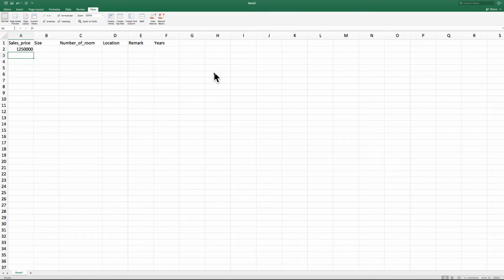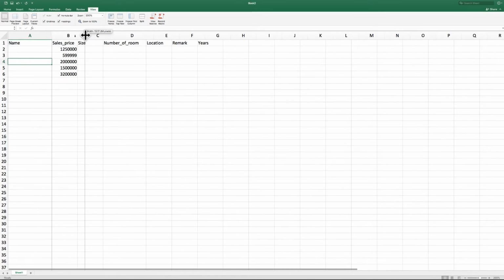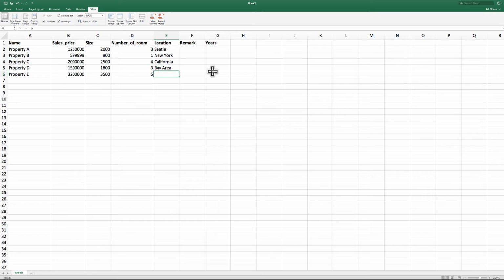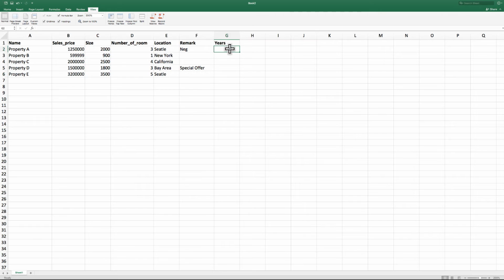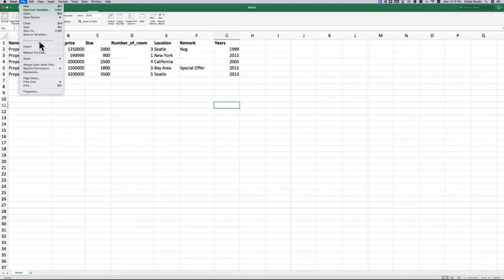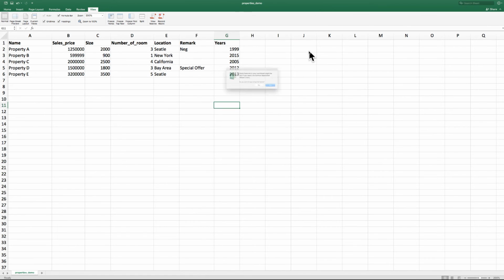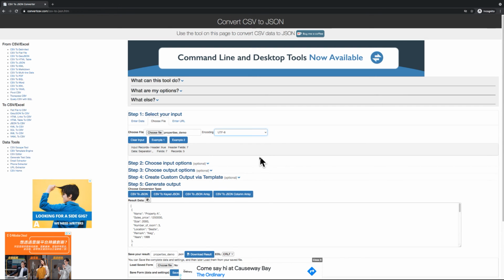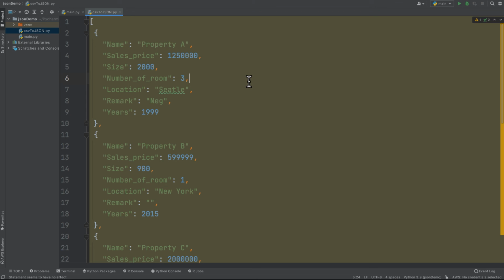How to convert CSV to JSON | Python tutorials for beginner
How to convert Microsoft CSV files to JSON through some simple tools? In this example, I will show you step-by-step how to do that

Python How to Use?

Python becomes the most popular programming language in the world because of its easy-to-read code, free of needless special characters and parentheses, and most importantly, the applications of Python are huge like Data Science, Machine learning, facial recognition, Robotic, data visualization, Blockchain, Web scraping, etc.

Moreover, there are tons of packages that come with each Python installation, lots of Python libraries you can make use of.
The Open source features mean users do not have to worry about any patent nonsense or license payments that may or may not be due in the future.

Python Startup is created by a group of Python experienced developers and data science experts, our mission is simple: helping you get started with Python, equip yourself ready for a future dream career and startup.